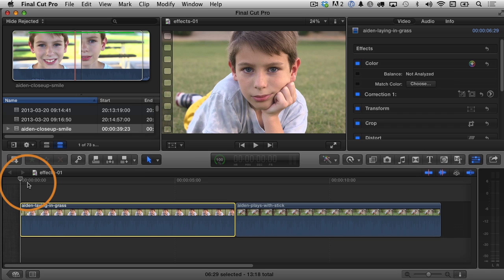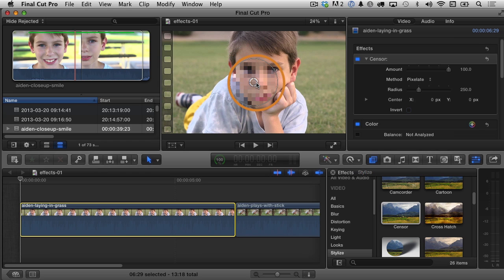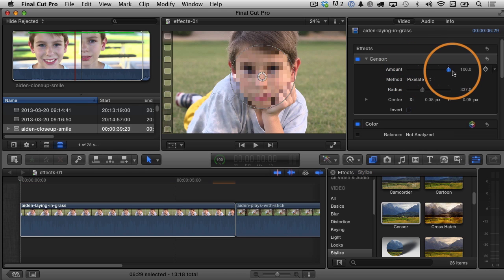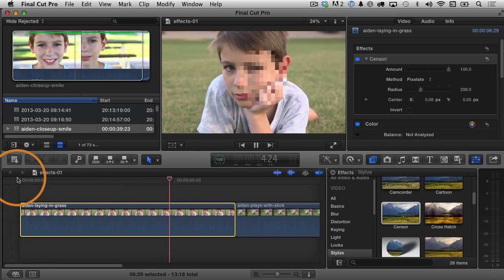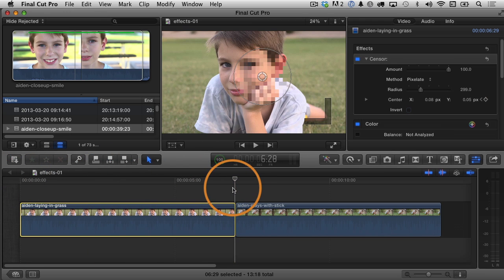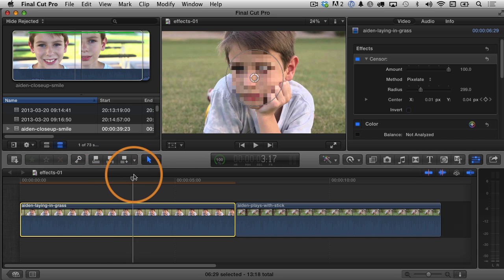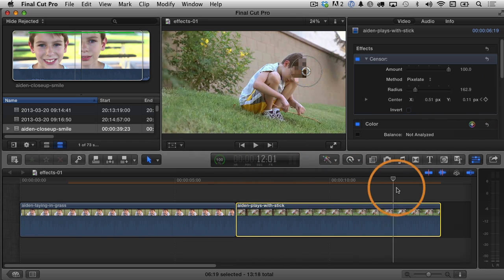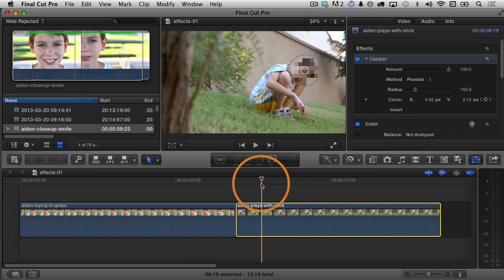How to Censor in Final Cut Pro X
See step-by-step how to censor a face in Final Cut Pro X using the built-in tools.